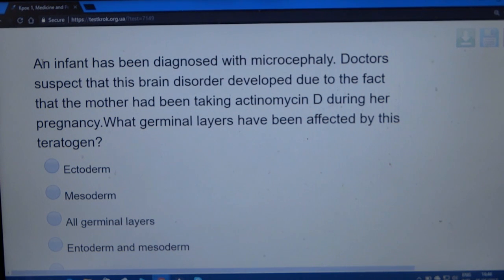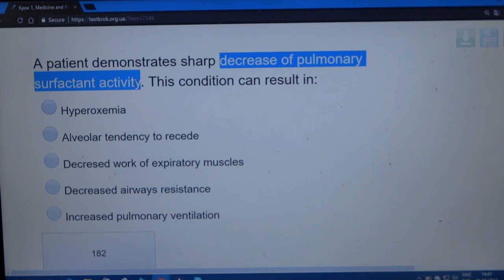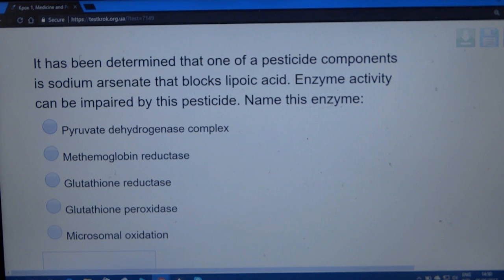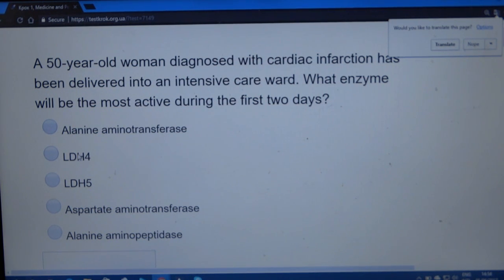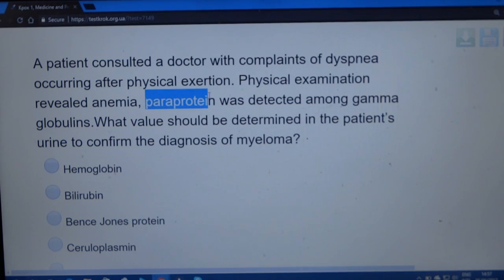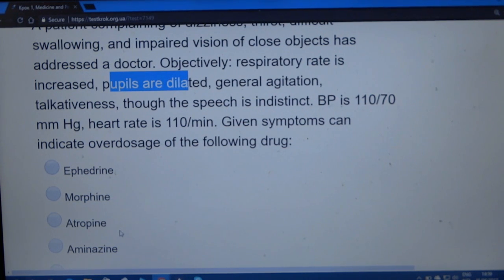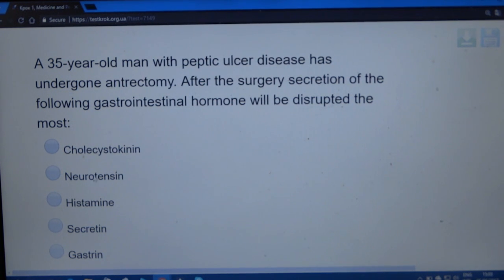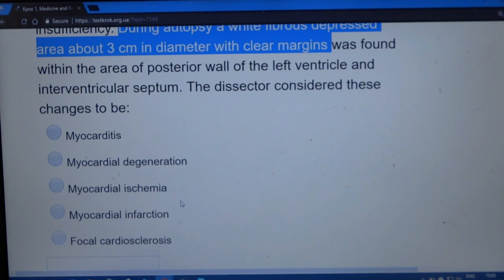KROK1 2016 PART 2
krok1 2016 booklet part 2 simplified for your understanding.Share and bring your questions and lets make passing easy and fun.